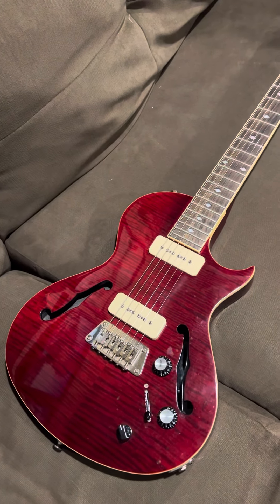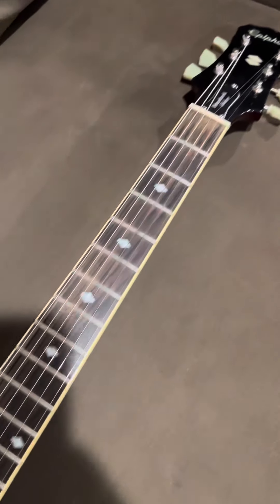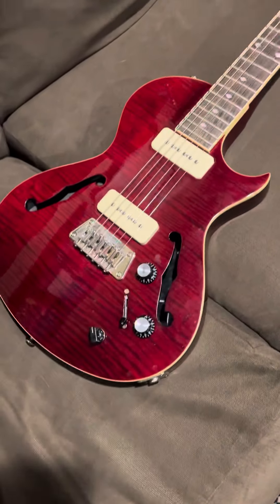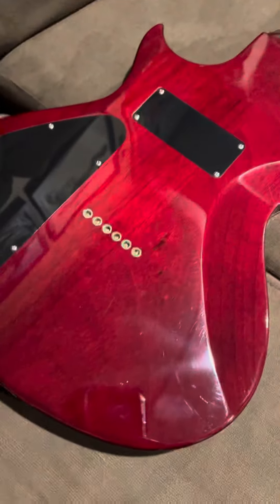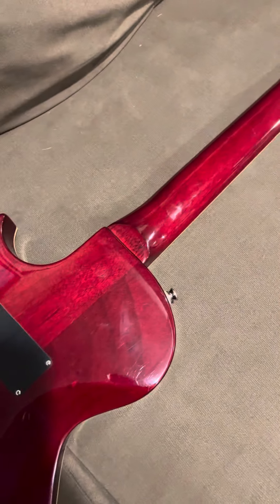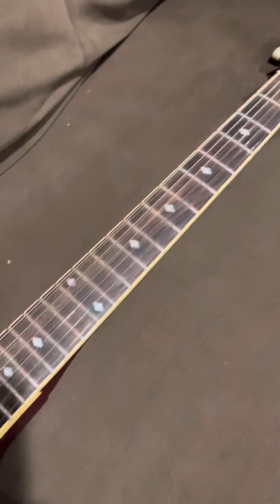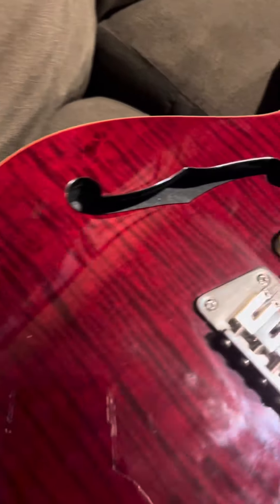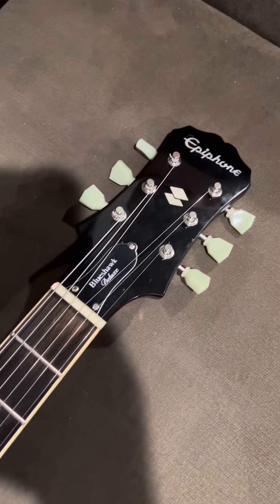2016 Epiphone Blueshawk Deluxe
2016 Epiphone Blueshawk Deluxe with varitone. Wine red includes gig bag